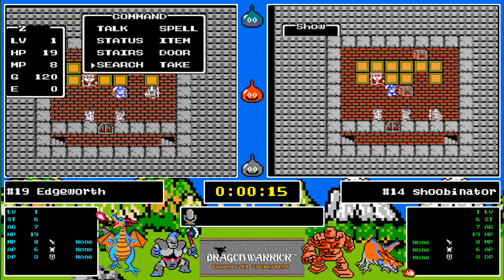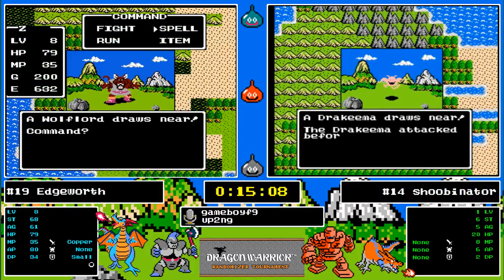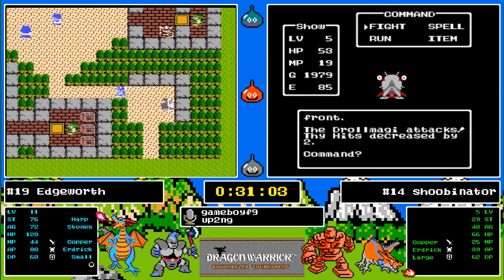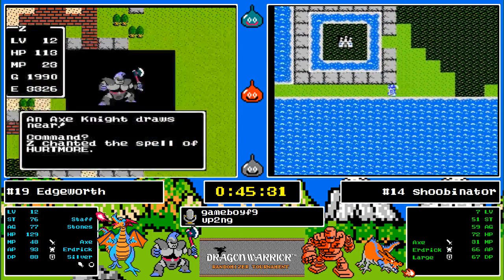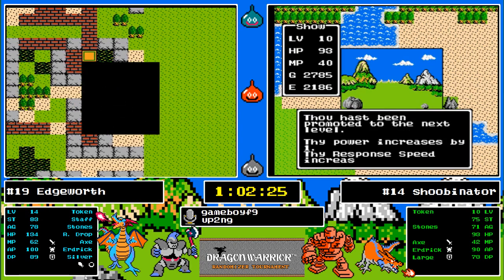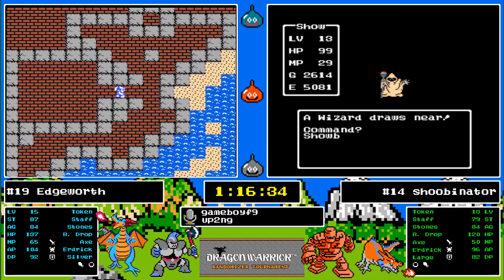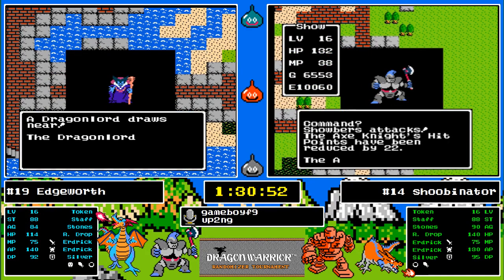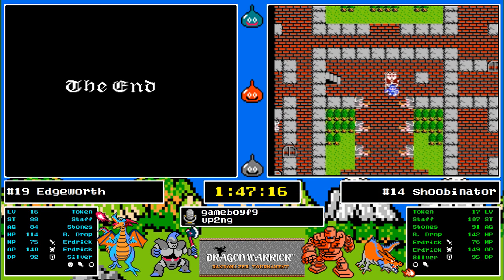Dragon Warrior Randomizer Tournament - #14 Shoobinator vs #19 Edgestream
First Round